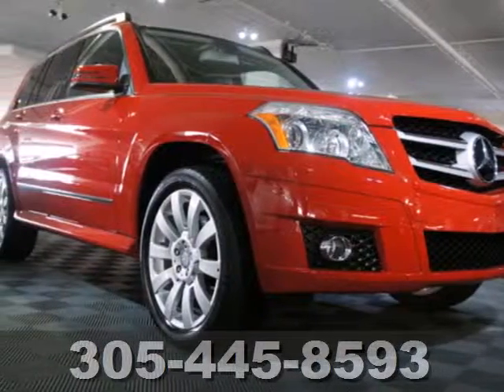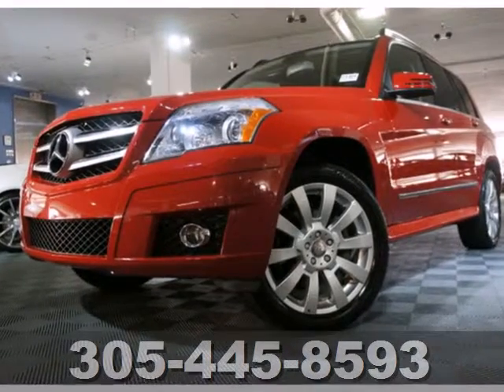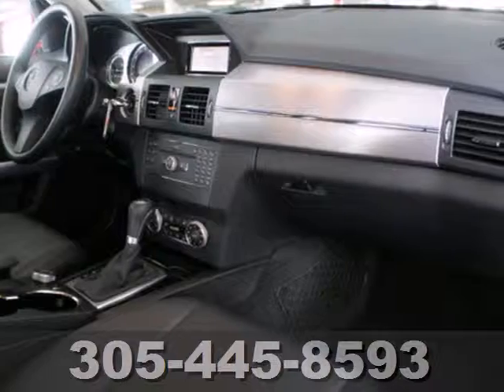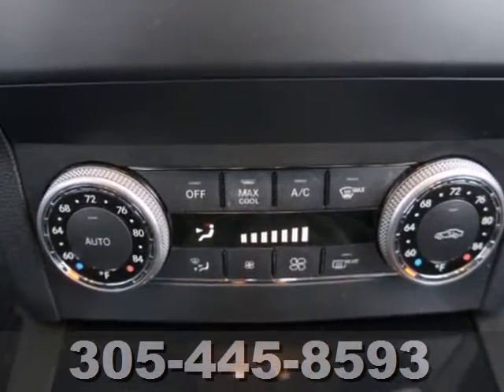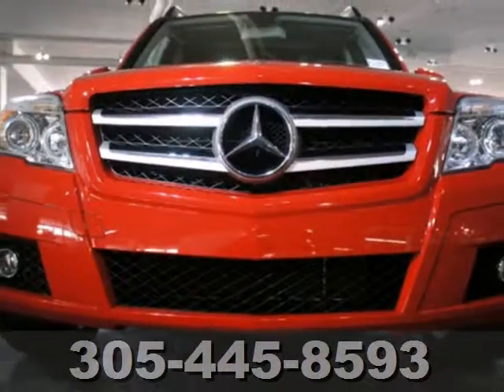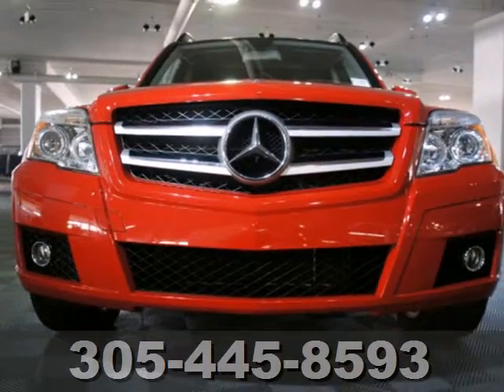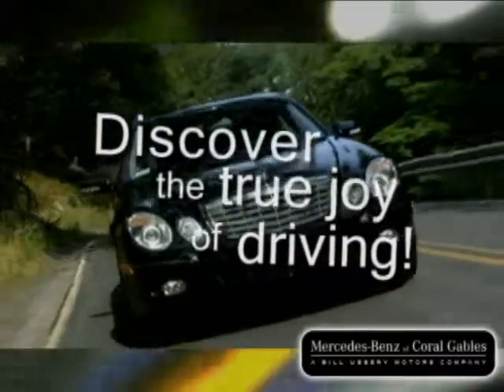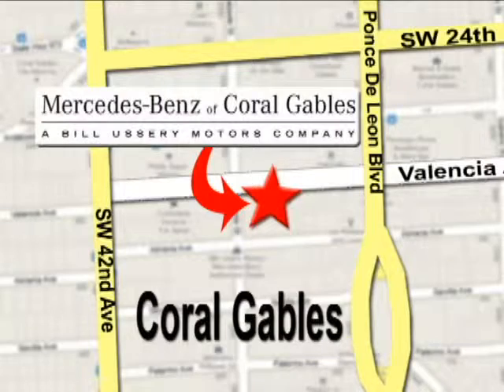2010 Mercedes-Benz GLK350 Miami FL Coral Gables, FL P109 - SOLD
Year: 2010
Make: Mercedes-Benz
Model: GLK350
Trim: 4MATIC
Engine: 3.5l 6 Cyl. Fuel Injected
Transmission: AWD Automatic
Color: Dk. Red
Interior: Black
Mileage: 31206
Stock #: P109

Address:
272 Valencia Ave